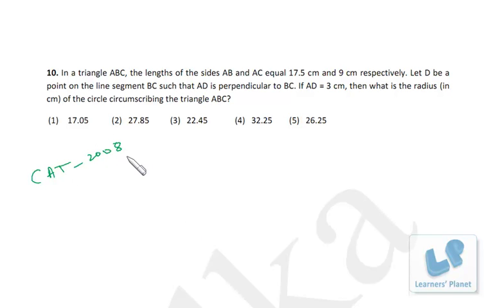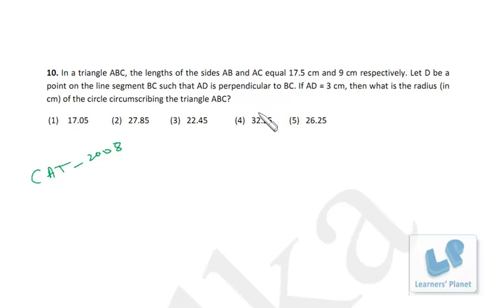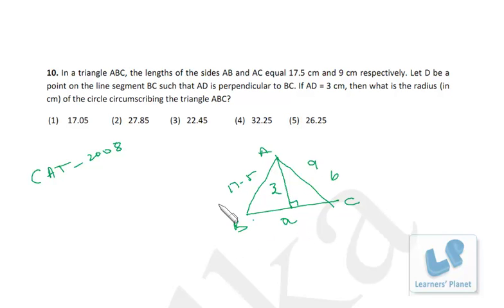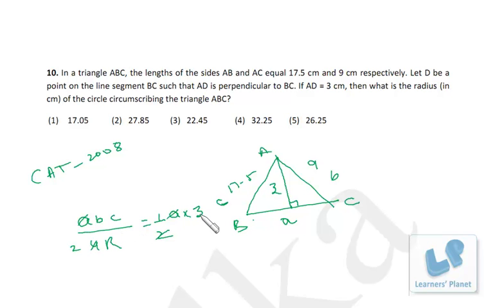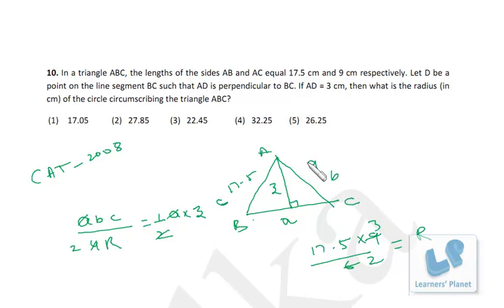Problems based on geometry from CAT 2008 paper for CAT CMAT XAT IIFT test takers